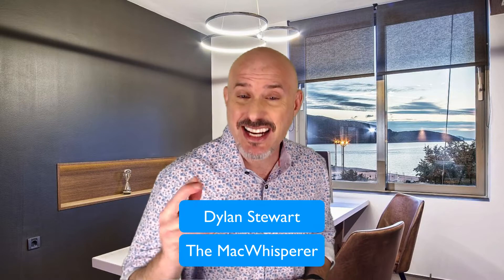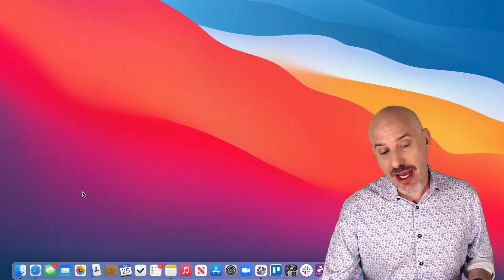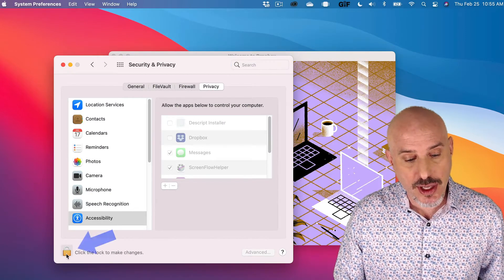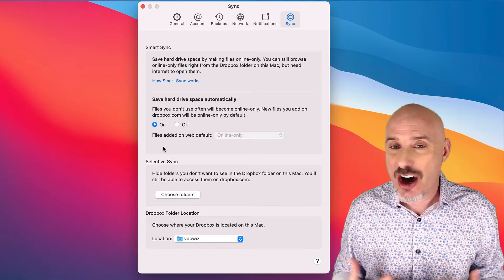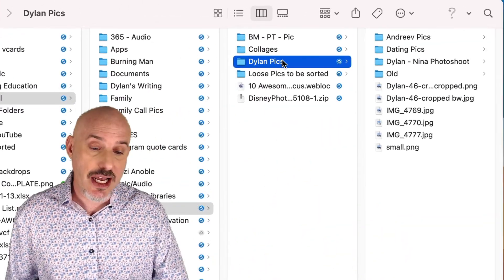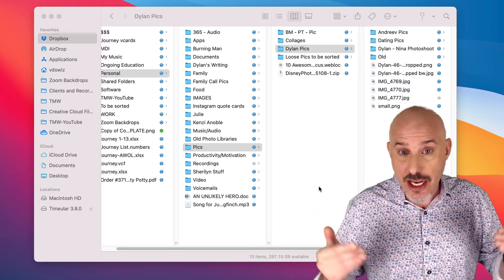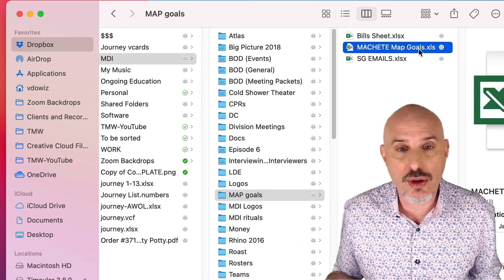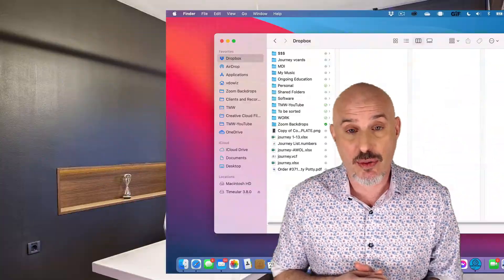How to get organized by using the Cloud Part 3 Dropbox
In this video, Dylan Stewart, The MacWhisperer continues the conversation about how to properly use the cloud to get organized, to save space on your computer, to collaborate, to share, and to work smarter… faster… And more effectively.

This time we are focusing on how to use Dropbox. Dropbox is a cloud storage solution that makes it easy to organize all your files without filling your hard drive, share individual files or folders with people one at a time, or over a long time collaboration and finally get yourself properly organized so that you have all of your files on all of her devices without making yourself crazy.

We will walk through the entire process from the initial download of dropbox, through the installation, and even include some organizational tips about how to use folders and files to keep things simple.